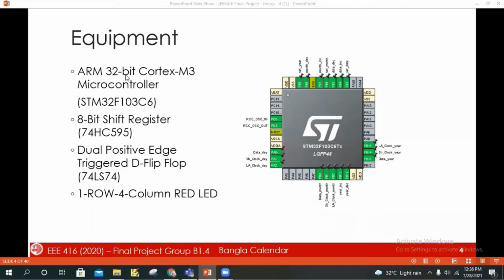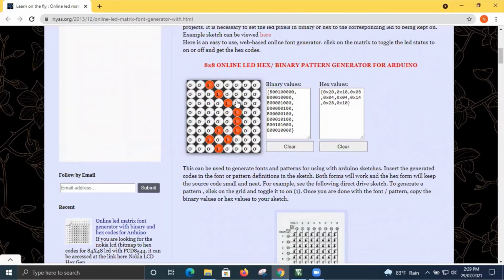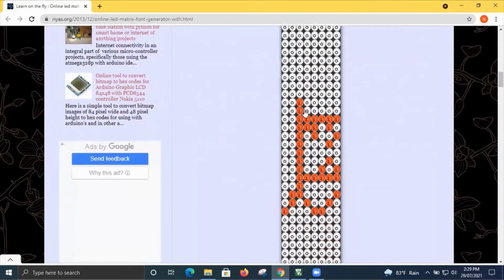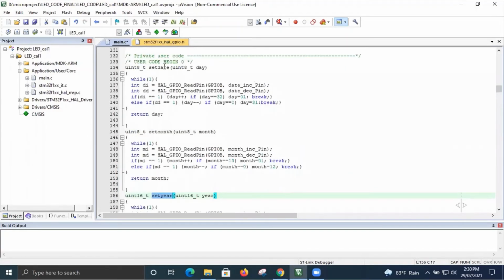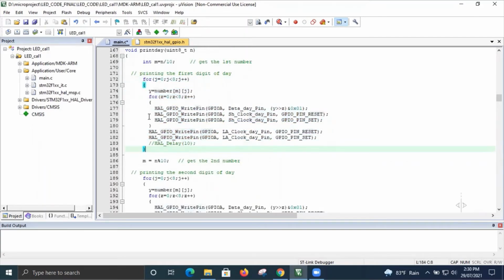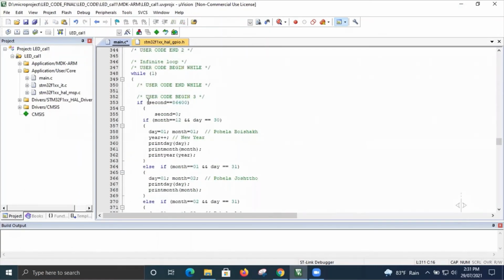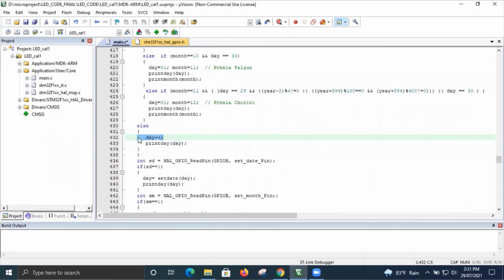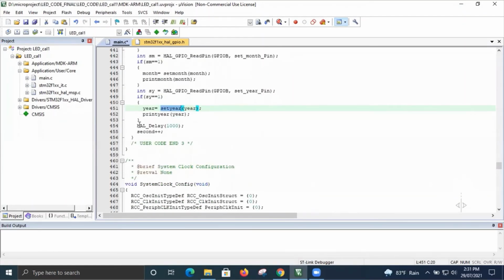Bangla Digital Calendar Implementation with ARM Cortex-M3 Microcontroller